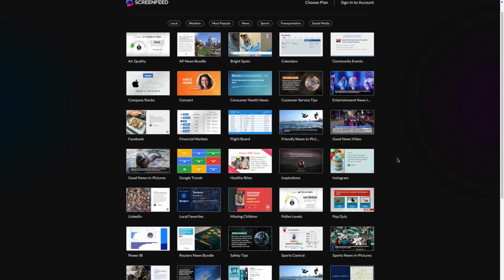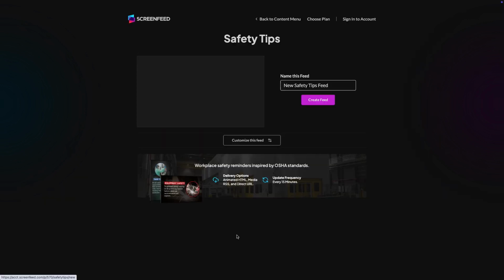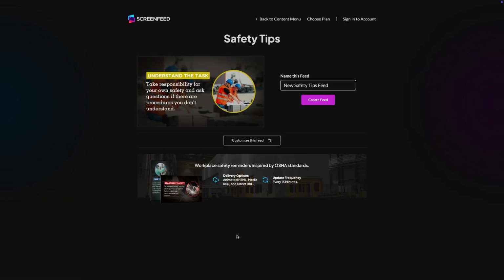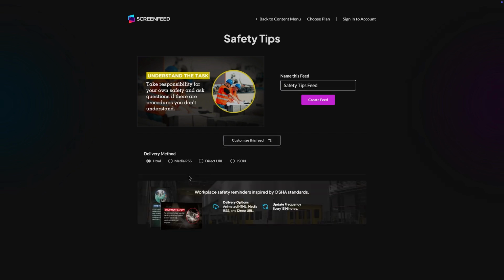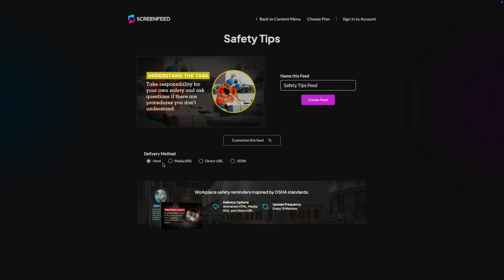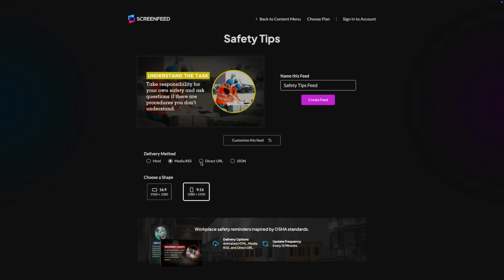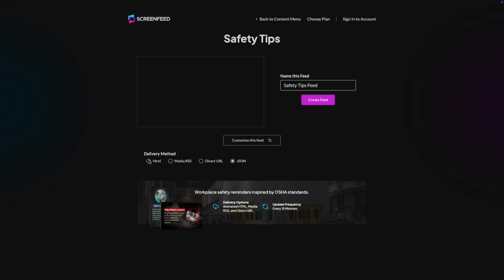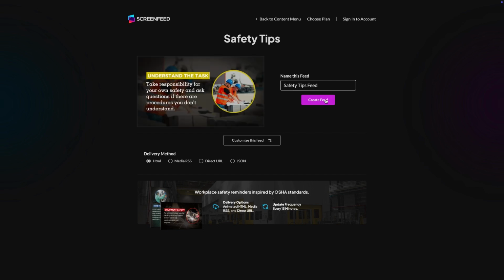How to configure a SafetyTips Feed for your digital sign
Step by step instructions on how to configure a Safety Tips feed from Screenfeed for your digital signage software.